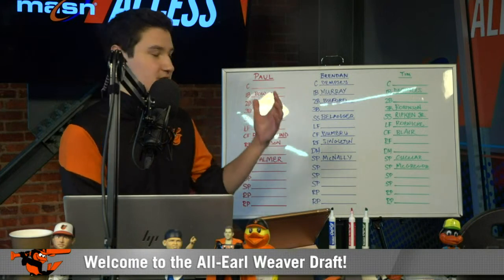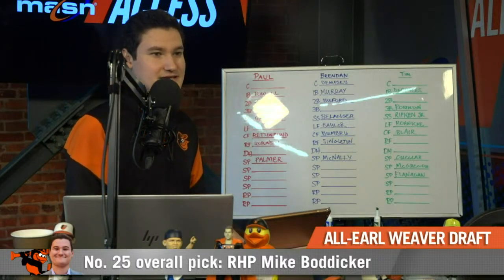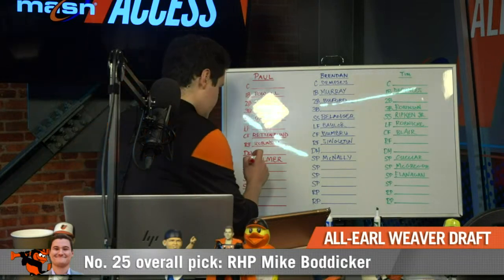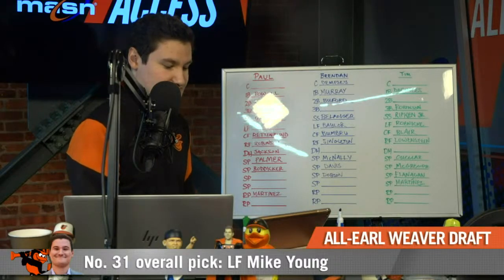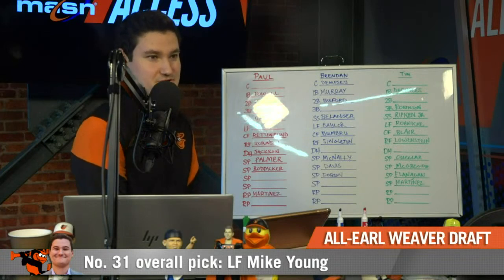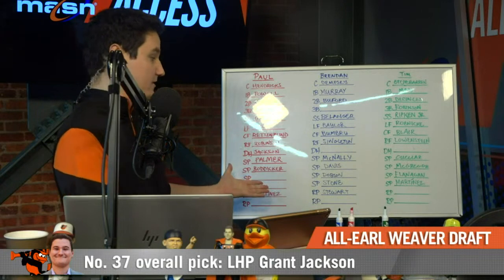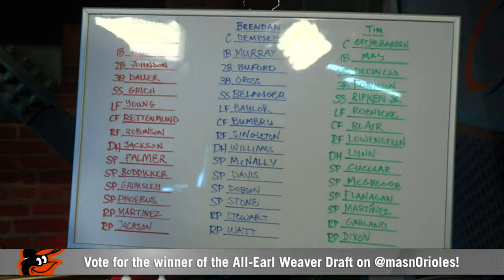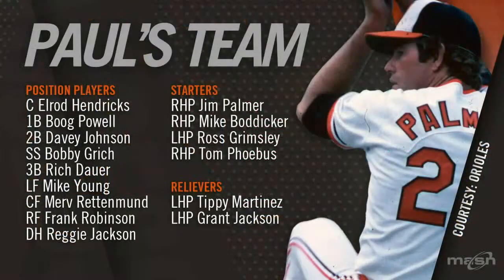The All-Earl Weaver Draft (Part 2) | MASN All Access Podcast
Paul Mancano, Brendan Mortensen and Tim Leonard conduct rounds 8-15 of the All-Earl Weaver Draft, selecting the best Orioles from the Earl Weaver era. More